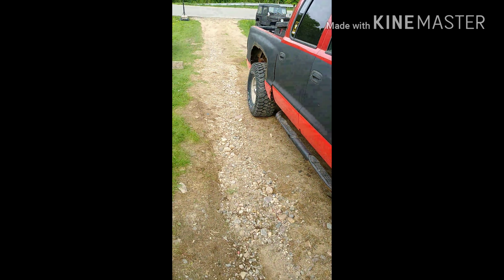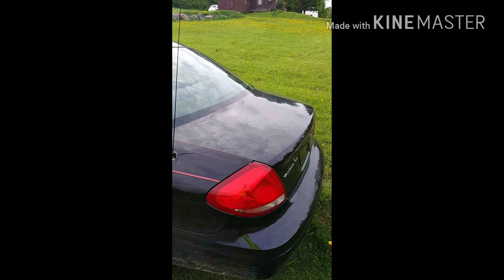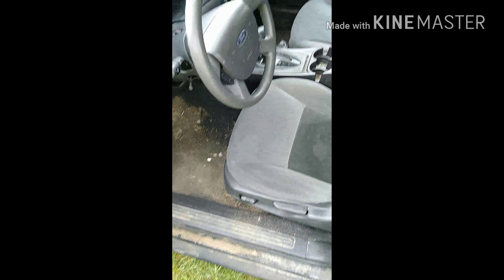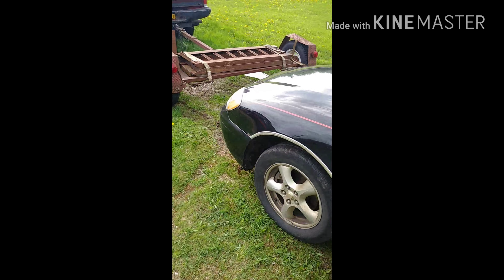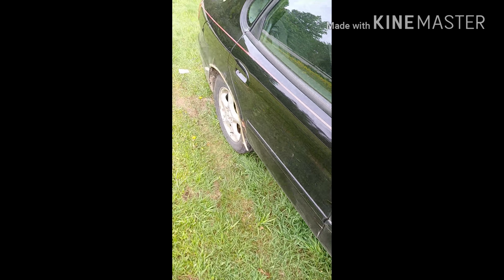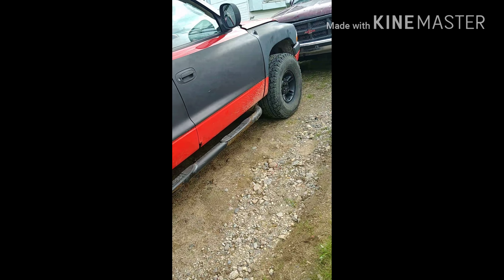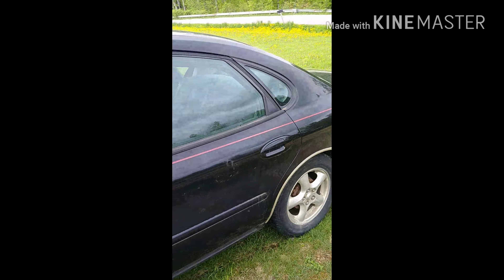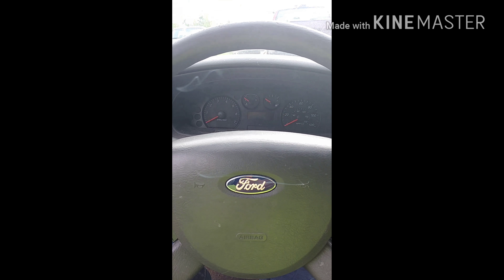New car! Derby!.. Or Save?!..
Will tell everyone what I plan on doing in the next video!